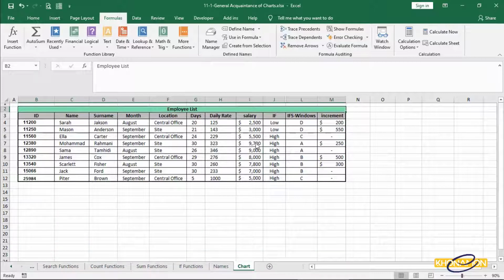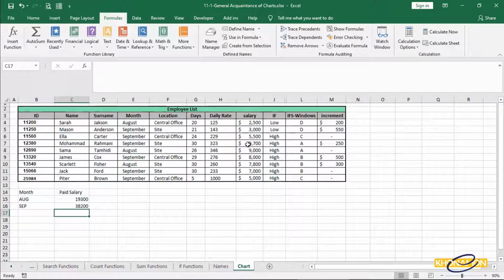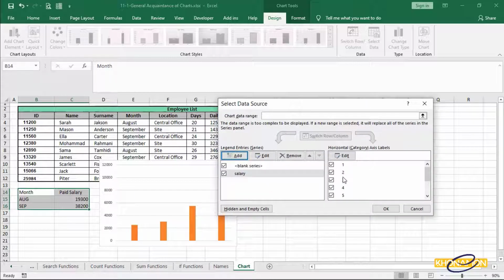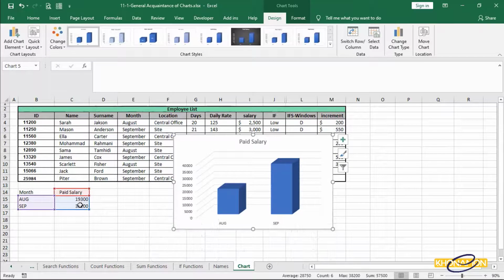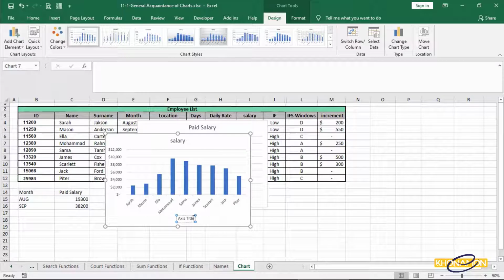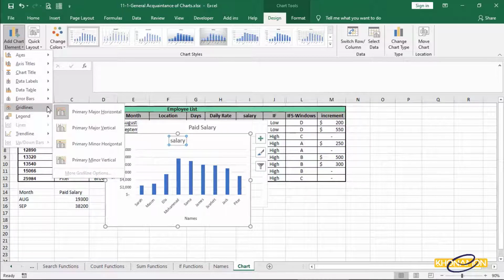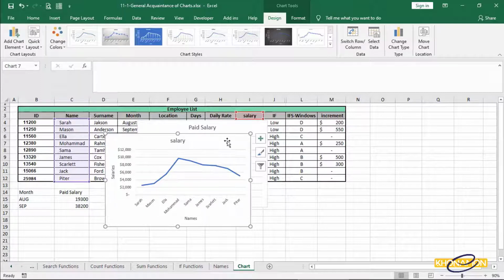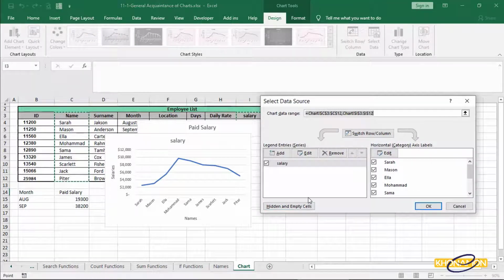Excel All you need: 11. 1. Excel Chart Basis, Fast way of Designing a CHART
In this course, you will learn how to make make a chart,  we will focus on the basis of charts in Excel then start to be master in other lessons. let's dive into it.

In this full course we use functions of excel efficiently, work with tables, power queries, pivot tables, and power pivots, and finally create a PM Dashboard from cost and manhour Power Pivots.

Time Stamps:
Intro: (00:00)
General Acquaintance of Charts: (00:34)
Create a Default Chart: (04:52)
Chart Adjustment: (05:37)